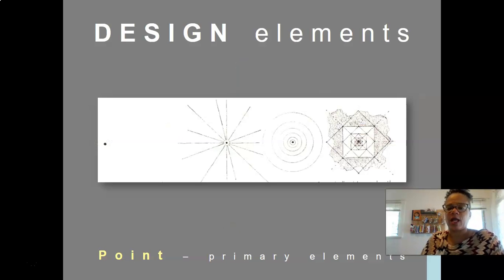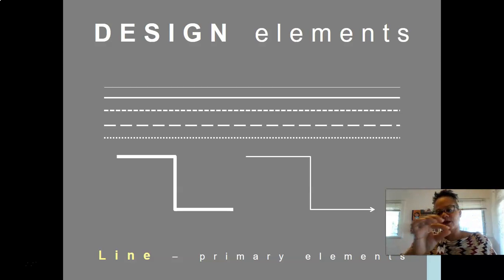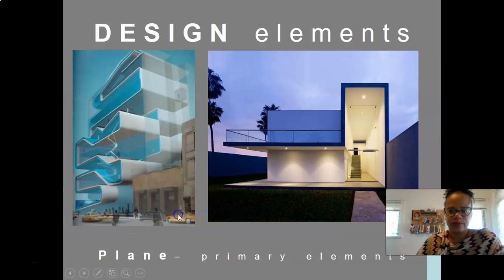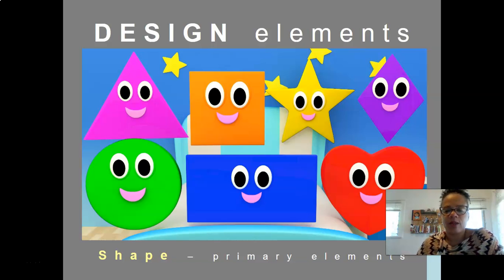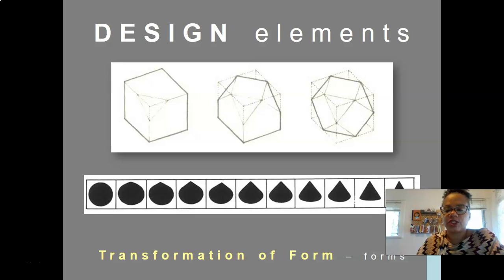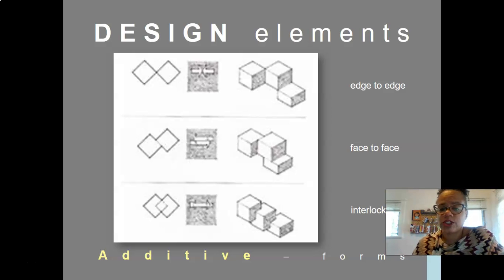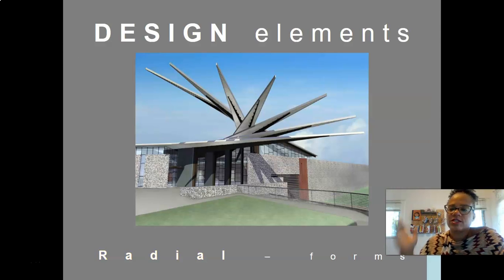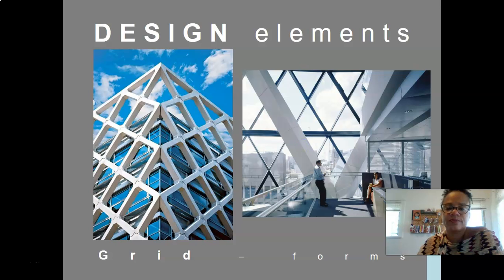ID10 Elements and Principles of Design Part 1